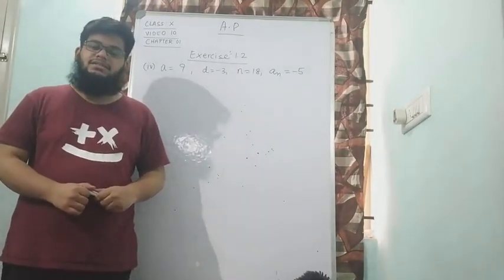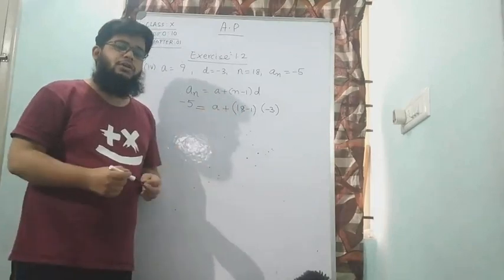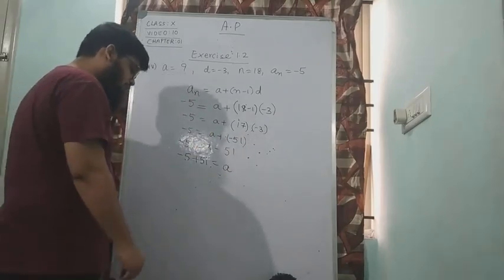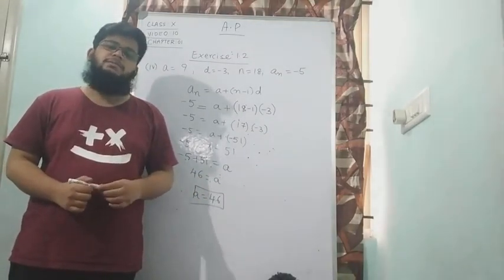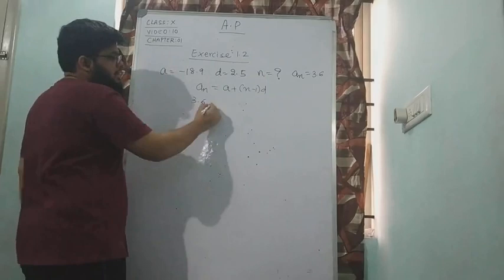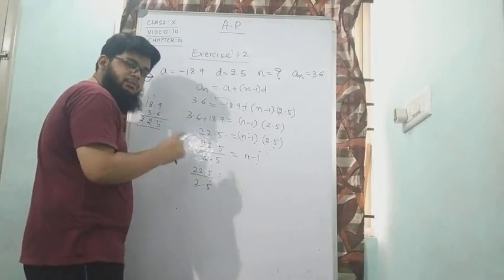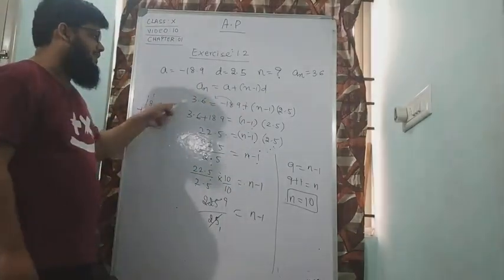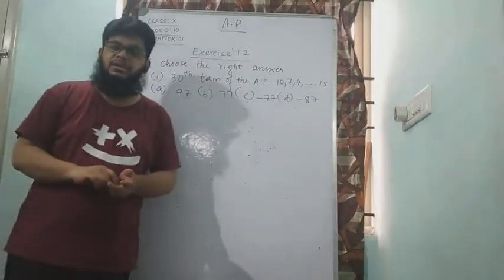10TH STD MATHEMATICS CHAPTER-1 PART-10 ARITHMETIC PROGRESSION